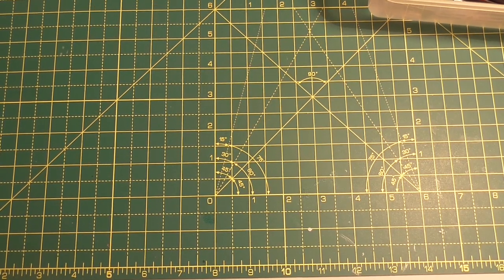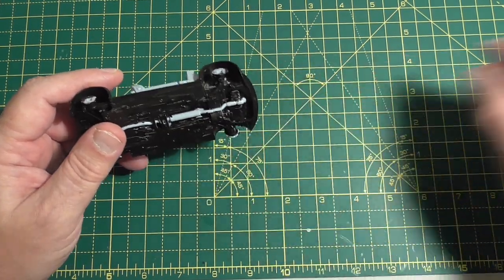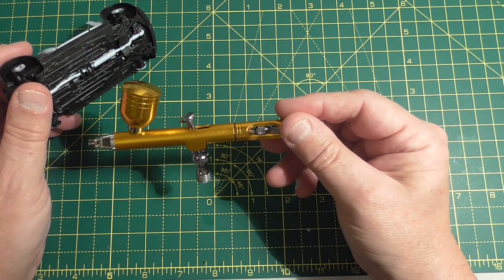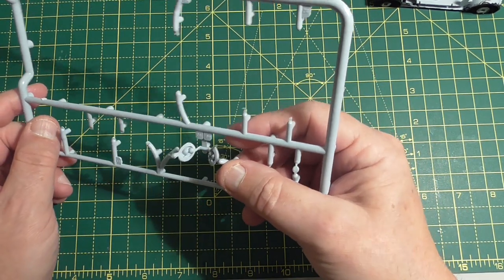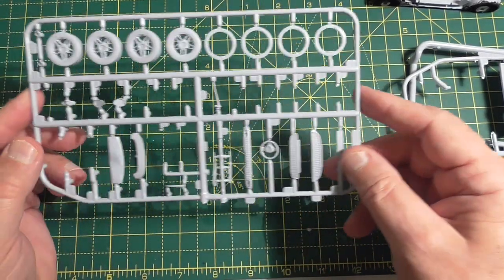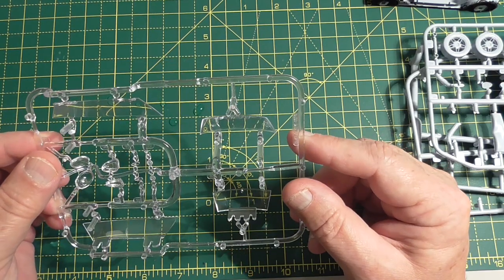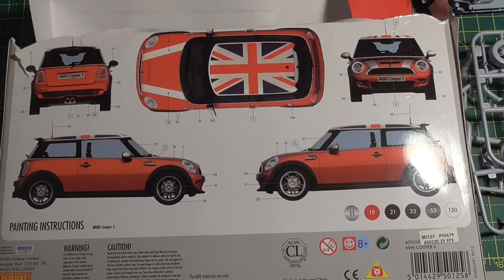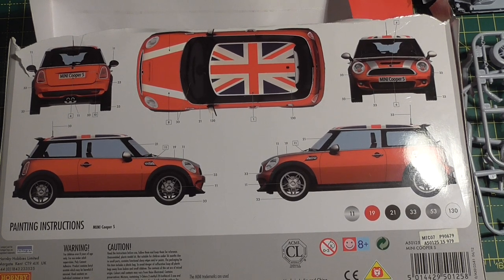Airfix 1/32nd Mini Cooper S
A kit that was started and given to me by a friend, Whats in the box